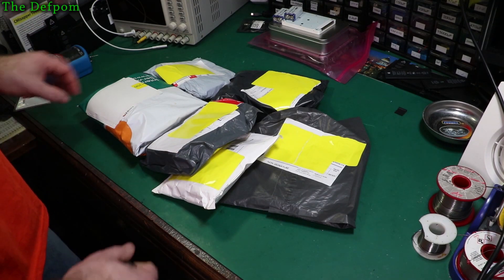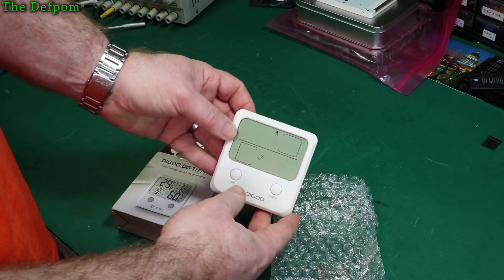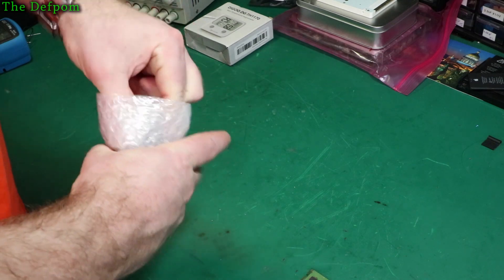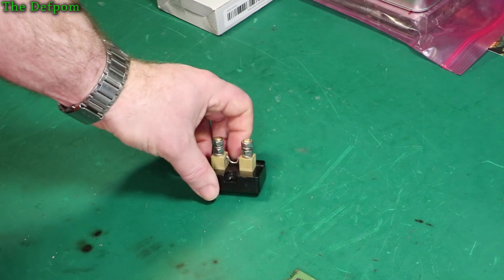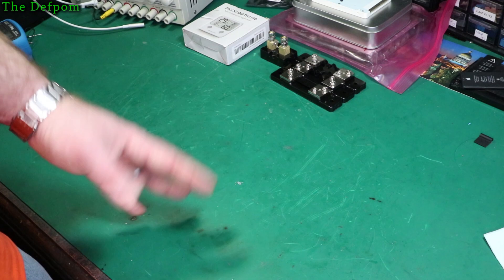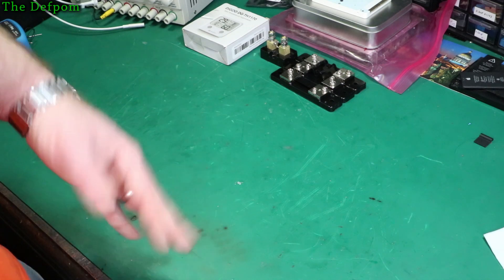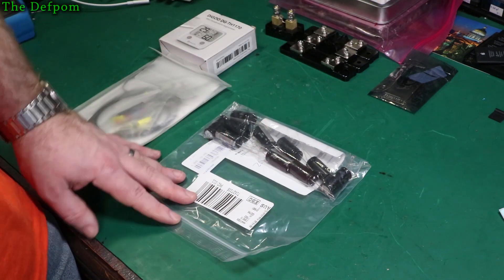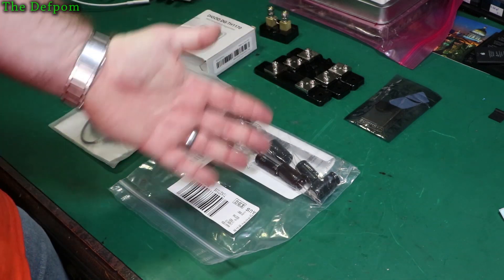🔴 #633 Mailbag Monday 30th September 2019 - So Much Stuff !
0:15 - Digoo DG-TH1170 Thermometer and Hygrometer
2:30 - 20A 100mV Shunt
5:50 - 20A 75mV Shunt
6:10 - 10A 75mV Shunt
6:25 - 30A 75mV Shunt
8:00 - Multimeter Mini Grabber Probes
9:28 - SD Card to IDE PATA Adaptor
12:00 - 500MHz Oscilloscope Probe
16:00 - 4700µF 25V Capacitors (no link).

Boonton
4220.

Fluke
8842A:
893A.
A90.

HP/Agilent/Keysight
5005A.

Marconi
2022D.
2955.

Siglent
SPL-1008.